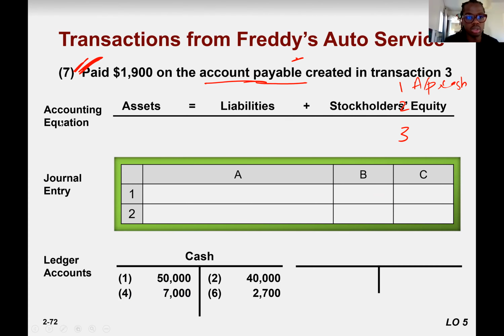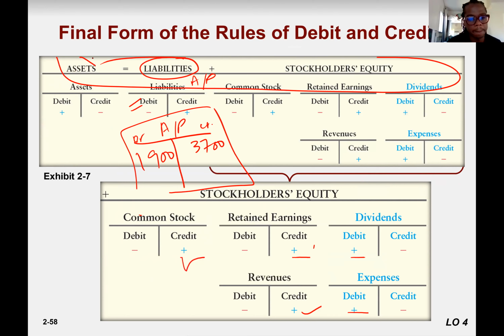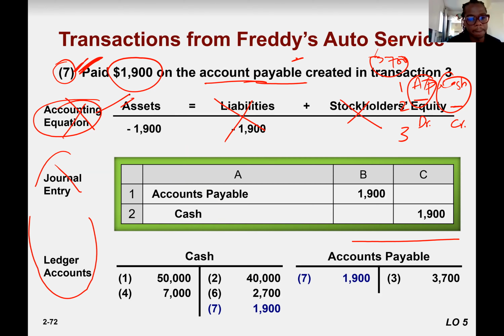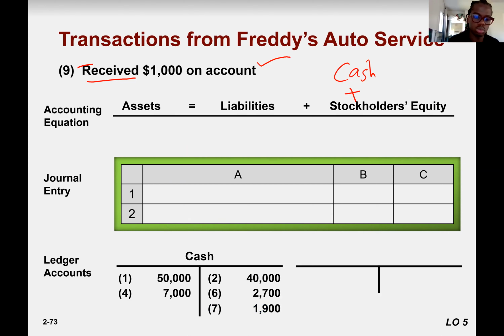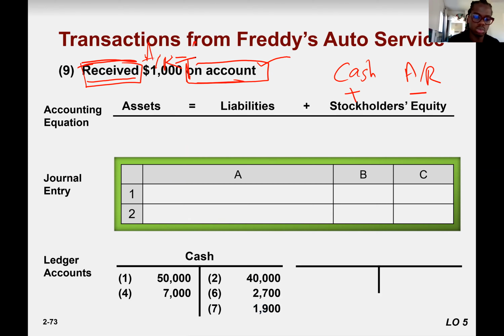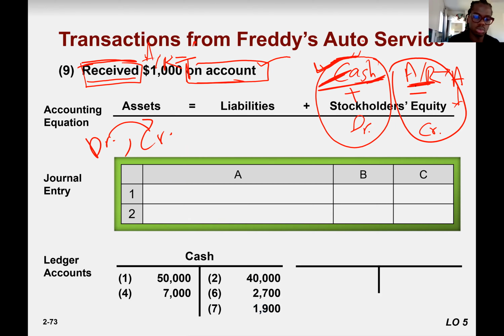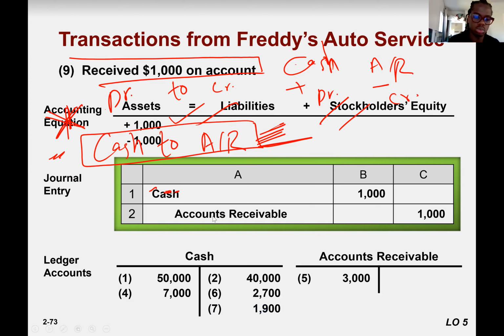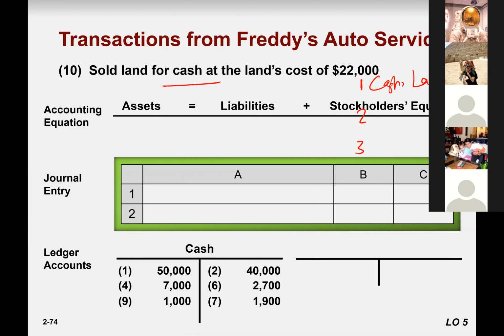Accounting (Fall 2021) Lecture 4 - Recording and Posting Accounting Transactions - 5